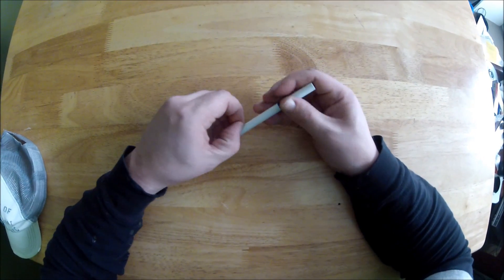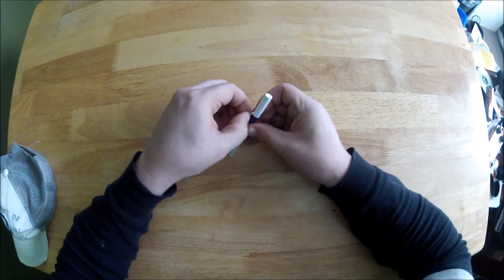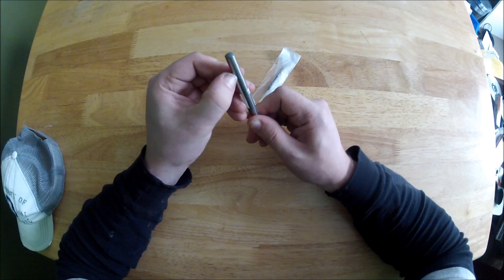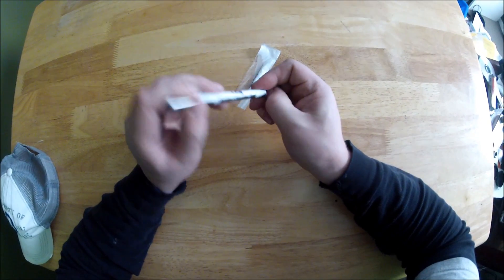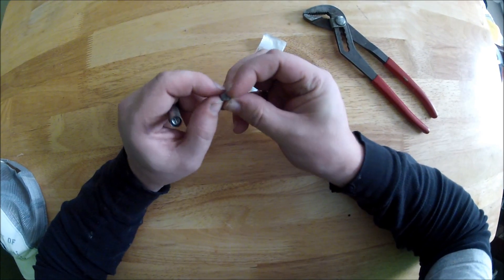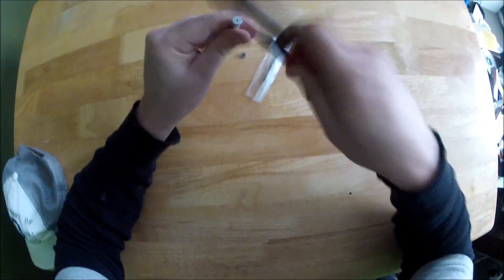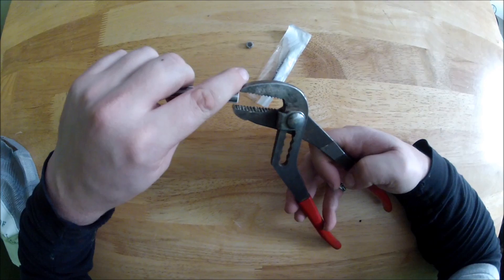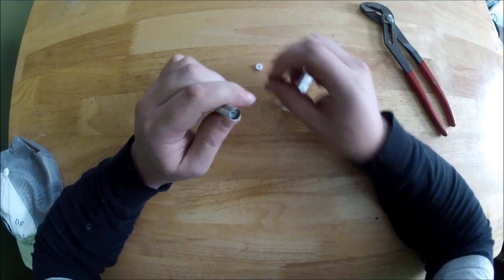E-Cigarette Video - What Is Inside? Video HD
I would not waste any money on these cigarettes. They are bad for you and bad for the environment when you throw them out. I was just curious to see how these e-cigarettes worked. So I stripped one down. Each cigarette is made up from 84-92% propylene glycol. The chemical is used in everything from pharmaceuticals to the anti freezing agent in your hot water heating system. I found that this product inflamed my lungs and made me wheeze more than actual cigarettes!